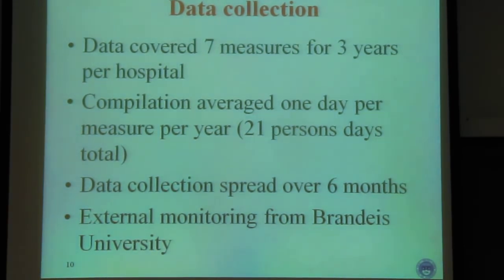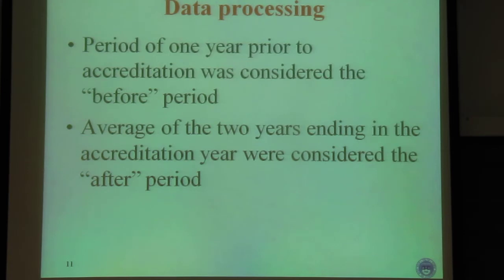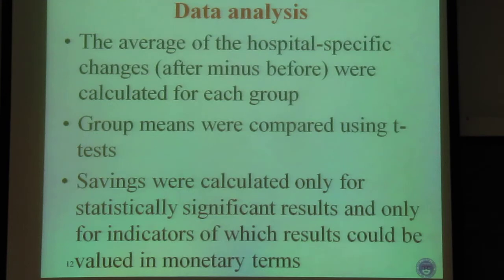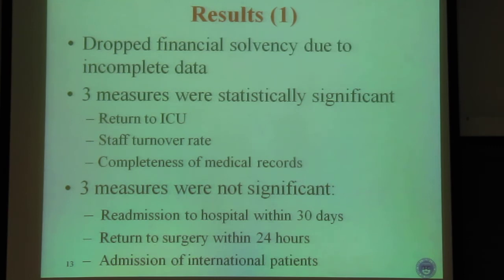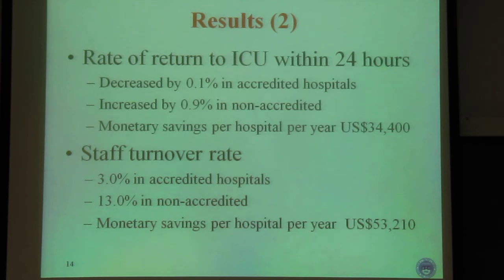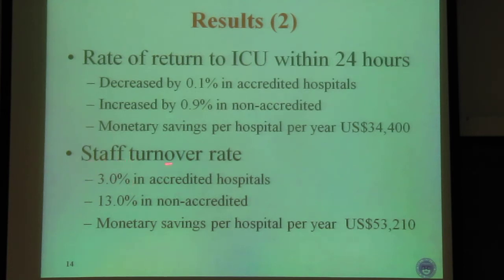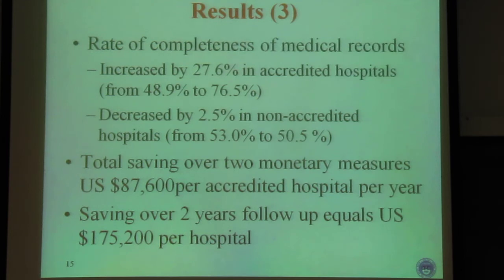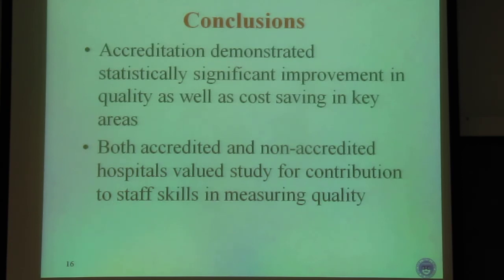Hospital_accreditation_part_3_Implementation_MVI_1608.MOV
Impact and value of hospital accreditation - Talk by Prof. Donald Shepard, Heller School for Social Policy and Management, Brandeis University, prepared for annual meeting of Health Care Accreditation Council, Jordan, June 2010, in conjunction with Dr. Yara Halasa, part 3 of 3. Contents: Part 1--Introduction, including study rationale and design (8 minutes); Part 2—Measures, including hospital readmission, return to surgery, and approach to valuing cost savings (4 minutes); Part 3—Implementation and findings, including significant cost savings from reduced return to intensive care unit and lower staff turnover, saving $87,600 per hospital per year in Jordan (10 minutes) .